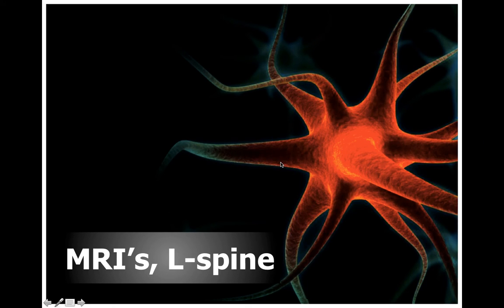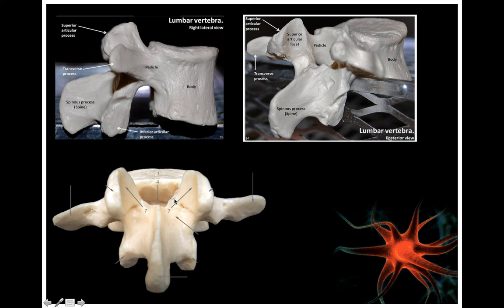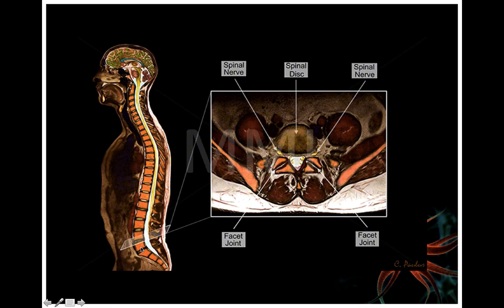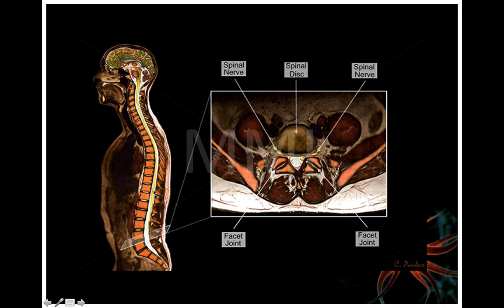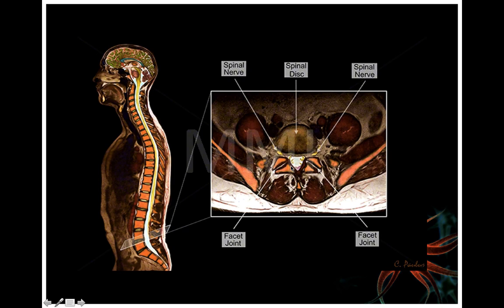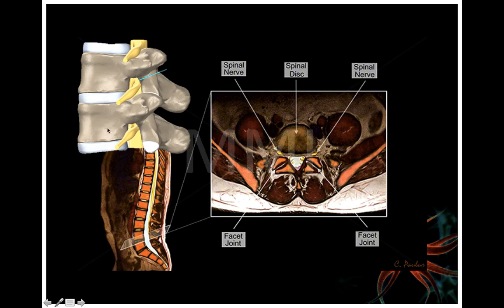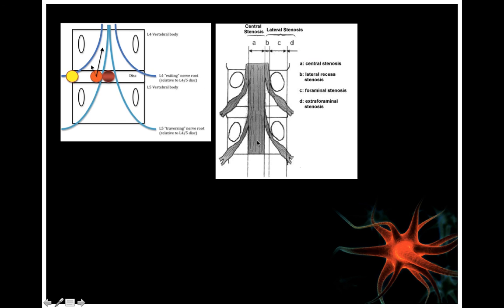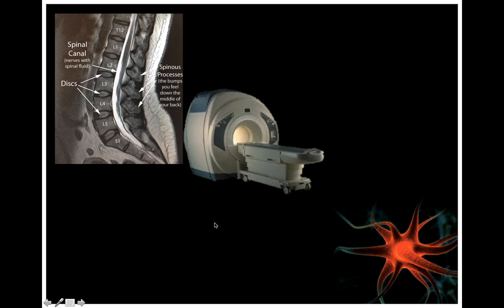MRI L Spine 1